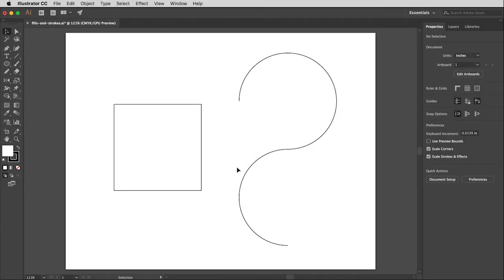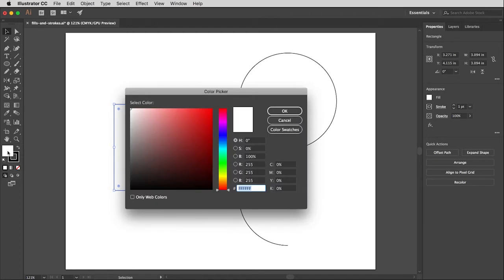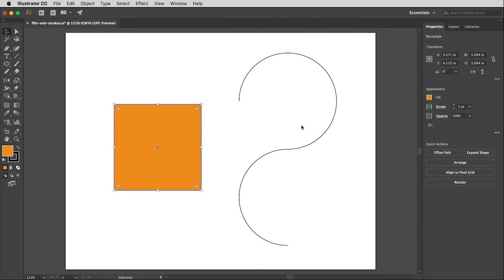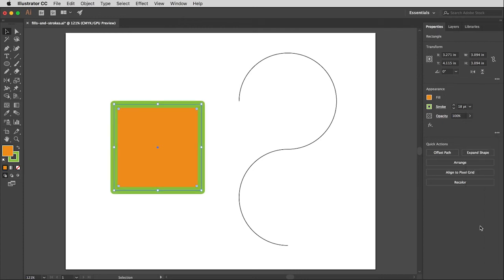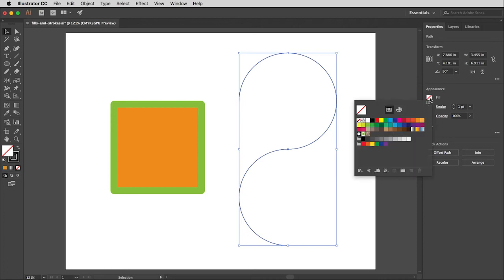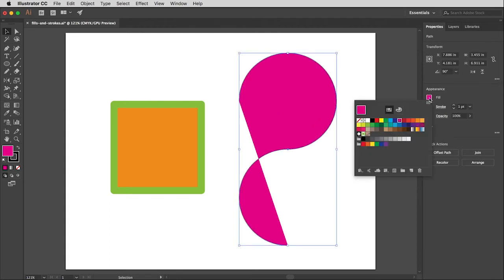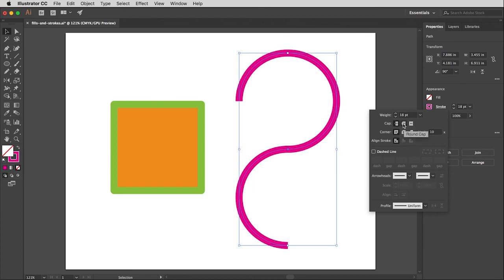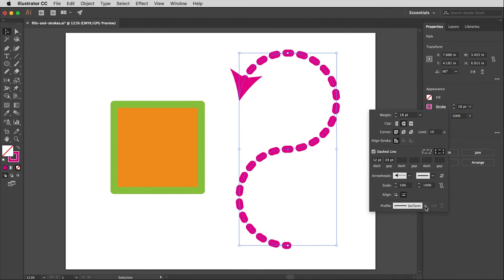Adobe Illustrator | Color Fills & Strokes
How to add color fills and strokes (outlines) to vector shapes and paths in Adobe Illustrator CC. This video was created to support Comm 317 in the Department of Communications at CSU Fullerton.